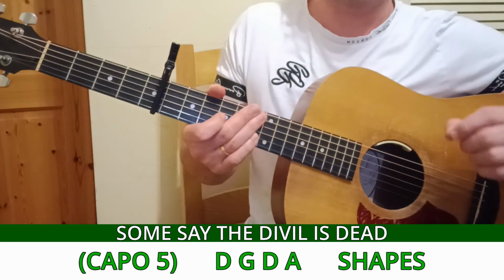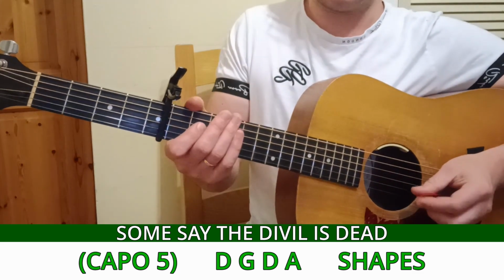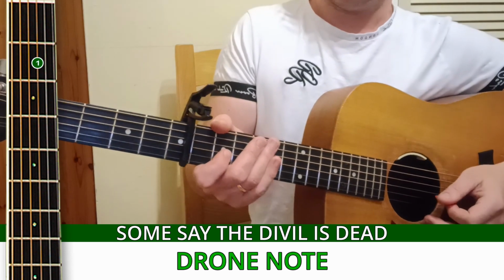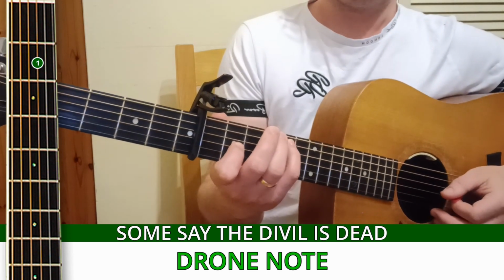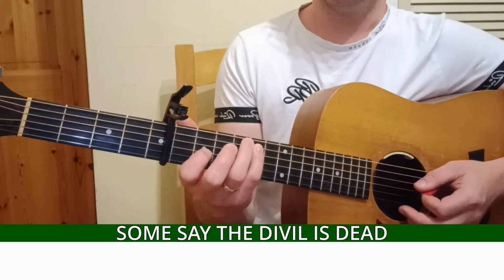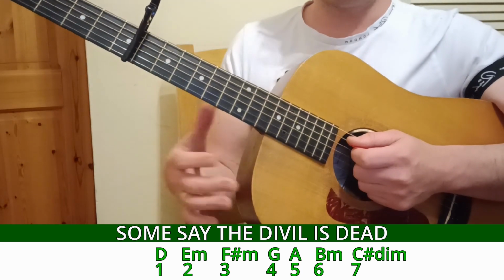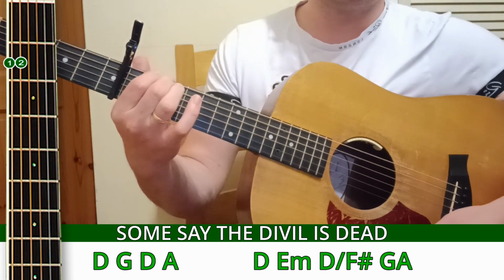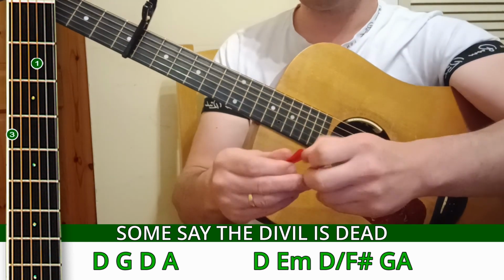CHORD SUBSTITUTIONS - IRISH DADGAD GUITAR COURSE (FREE LESSONS PART 4)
Guitar, Tenor Banjo & Mandolin
ZOOM & IN-PERSON LESSONS AVAILABLE

Foundation In Irish Trad & Folk Music Guitar

A series of easy to understand lessons, teaching the essential theory and techniques on how to approach accompanying Irish Traditional & Folk Music Accompaniment on Guitar in DADGAD Tuning.

“If you give a man a fish, you feed him for a day. If you teach a man to fish, you feed him for a lifetime.

What makes this course unique from other courses is that students are not just told what to play in a specific piece of music rather they are taught the essential tools/theory which allow them to understand how to accompany any piece of music.

- Step by step system for selecting the best chords for a piece of music

- How to substitute/swap chords to create your own unique sounding accompaniment for music

- How to connect chords progressions together with Bass Line to create continuity & movement

- An easy to understand system for playing chords in 3 different voices/positions (low, middle & high)

No requirements needed apart from a guitar and an interest to learn - You will learn everything you need to know

Suitable for guitar players of all levels interested in learning how to accompany Irish traditional and folk music in DADGAD tuning on guitar

Taught by David Whelan (BA) Hons Music